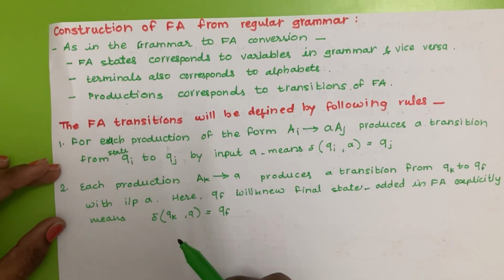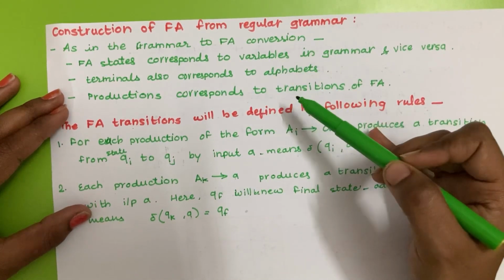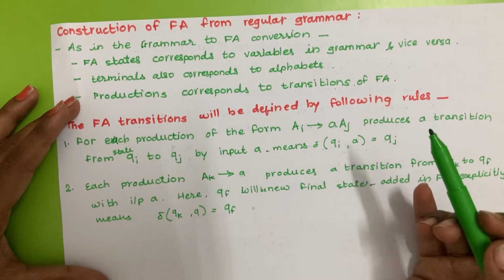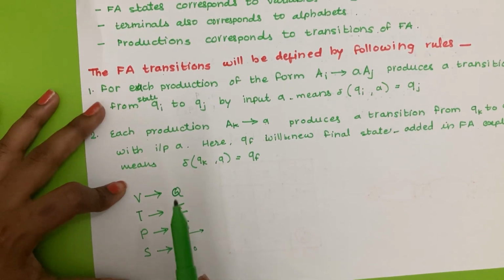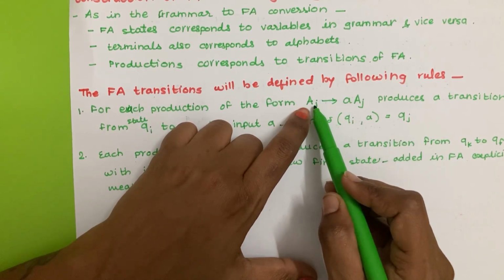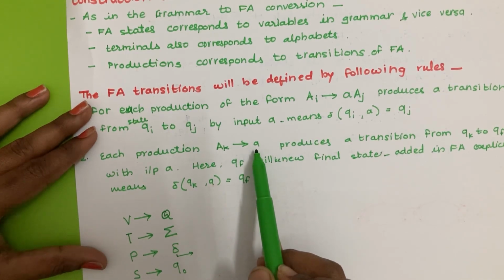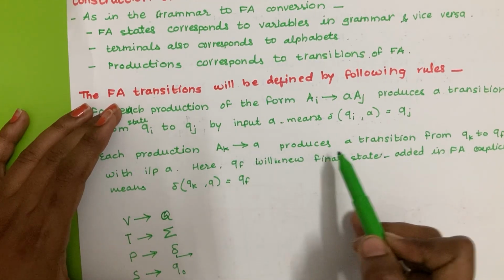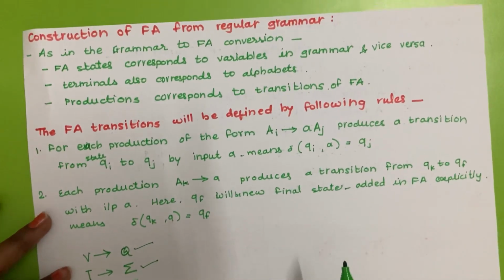Regular Grammar to Finite Automata Conversion | RLG to FA Conversion | Method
In the method of conversion of Regular Grammar to Finite Automata (FA), variables corresponds to States of FA, terminals corresponds to i/p alphabets of FA, start symbol corresponds to initial state & set of production corresponds to a set of transitions of FA.  During this conversion, extra state should be considered as final state & that’s the single final state of resultant FA.

Rules for conversion of productions to transitions are explained in the video.